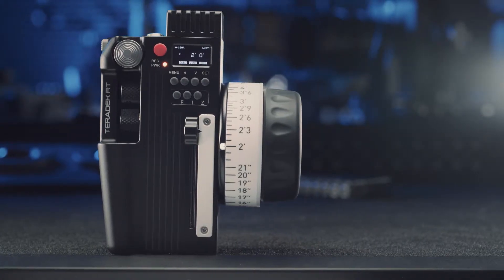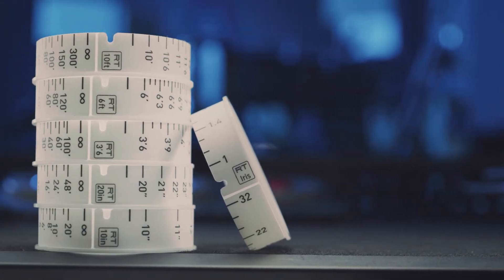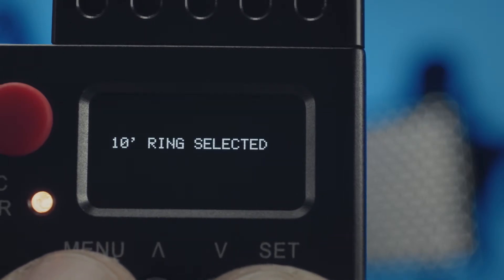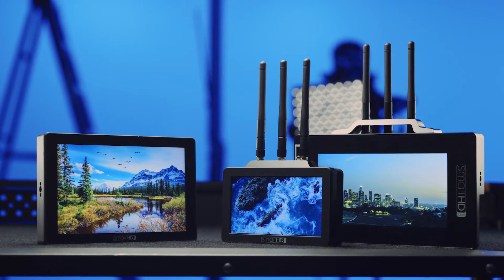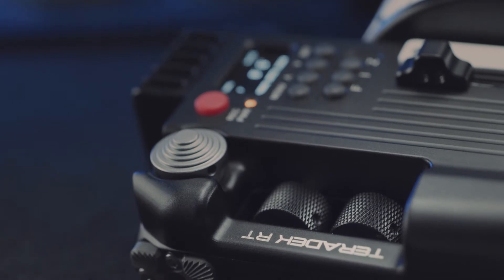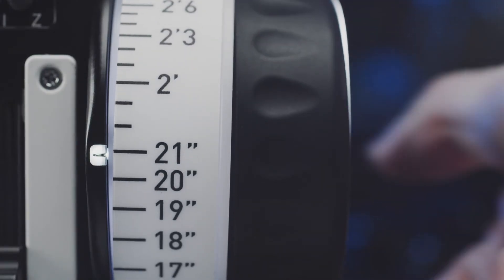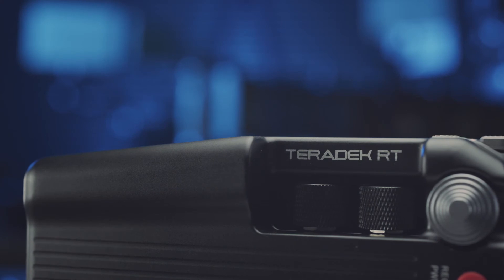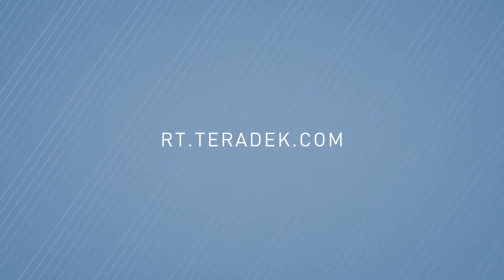Teradek RT - CTRL.3 Overview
CTRL.3 is a 3-axis wireless controller that features full focus/iris/zoom control, lens mapping and overlays on SmallHD monitors. When paired with any SmallHD monitor running OS3, CTRL.3 displays critical lens data as overlays directly on the monitor, allowing camera assistants to pull focus and keep eyes on the image.